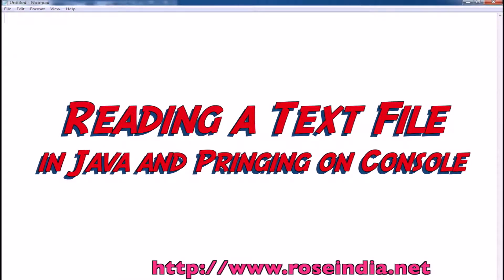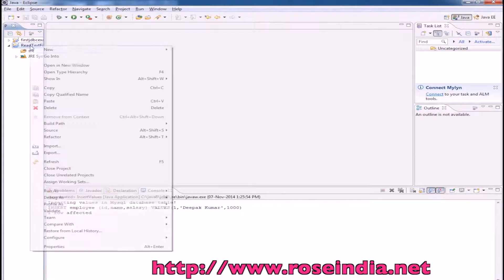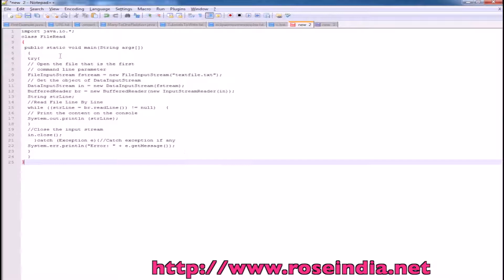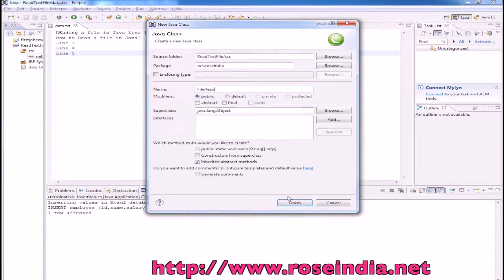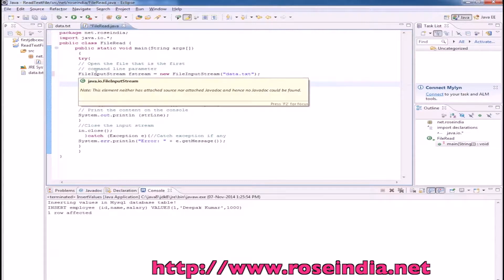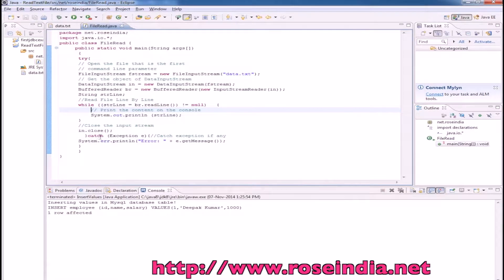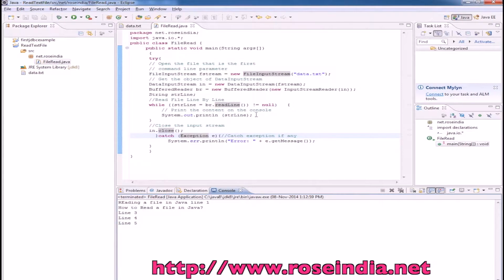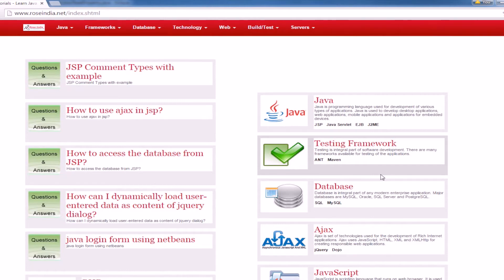How to read a Text file in Java and Print on Console?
In this video tutorial I am going to teach you to write a program in Java for reading the data from a text file and print on the console.

Eclipse IDE is used for this example, as it is very easy to use eclipse for such type of work.

First create a project in Eclipse, then copy the text file to read in project, write Java Program and in last run the example code.